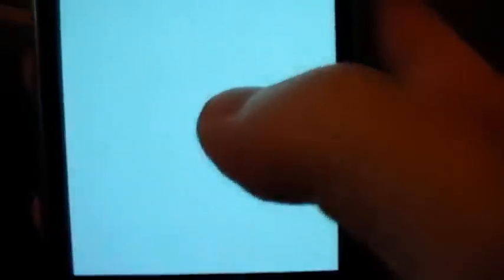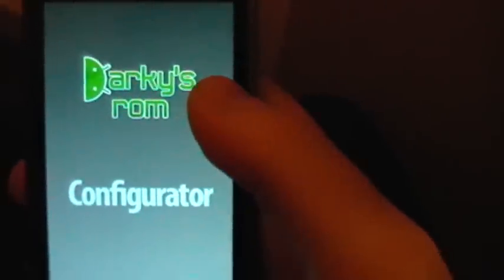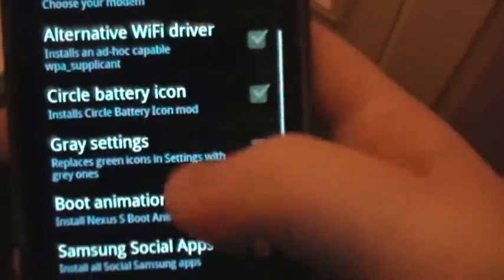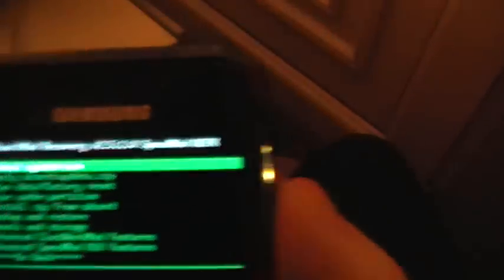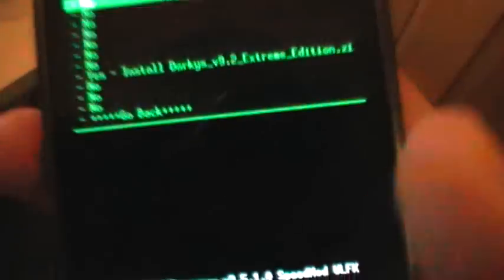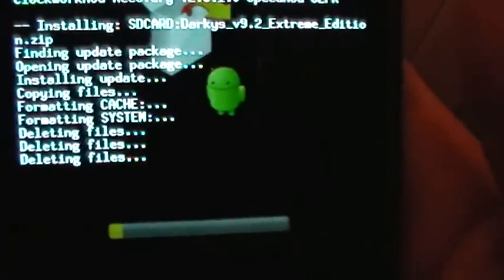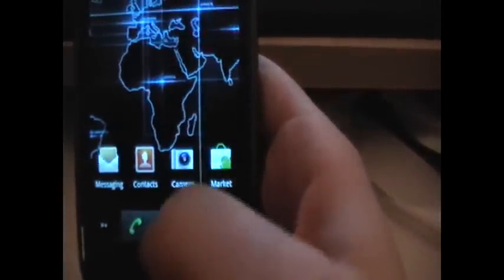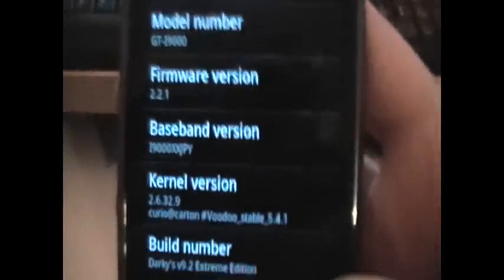How to flash custom rom to galaxy s i9000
This is my second tutorial showing how to flash Darkyy's custom rom to your galaxy s i9000.

Please check my how to flash a custom kernel before you watch this video if you dont have a custom kernel installed!

NOTE: I or anybody else cannot be held responsible for any damage done to your phone.

Flash at your own risk.

This WILL void your warranty.